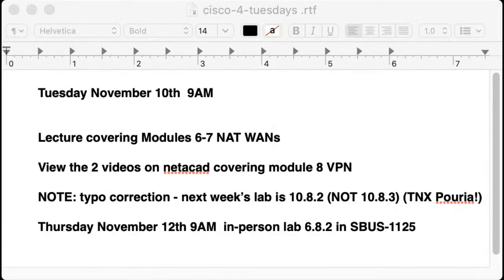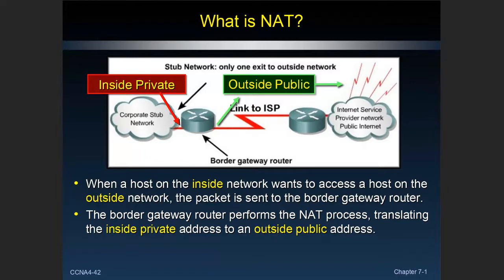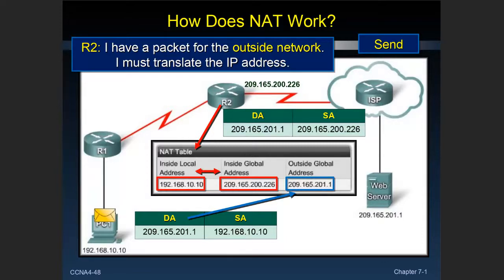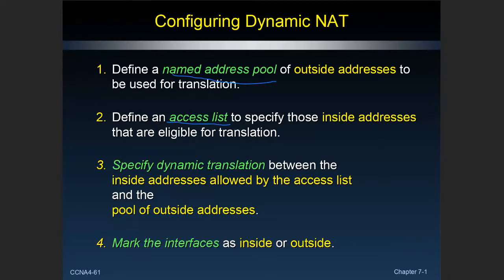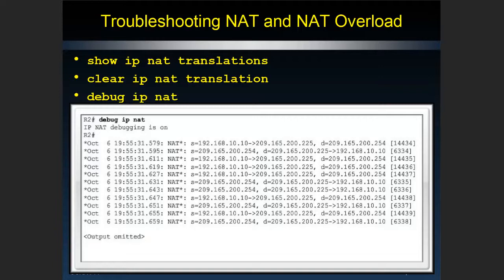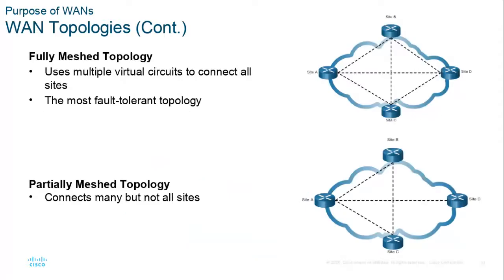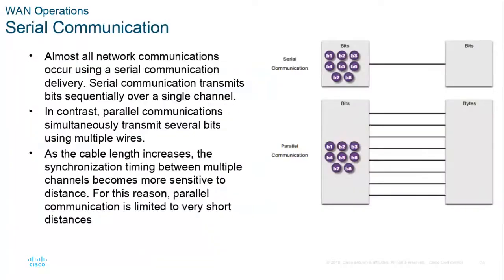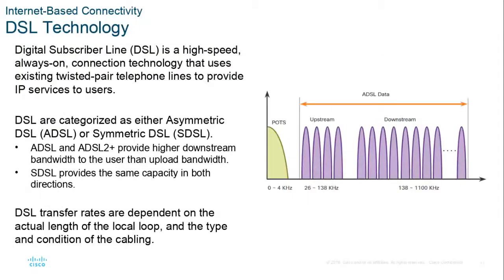Cisco CCNA ENSA modules 7-NAT 8-WANs